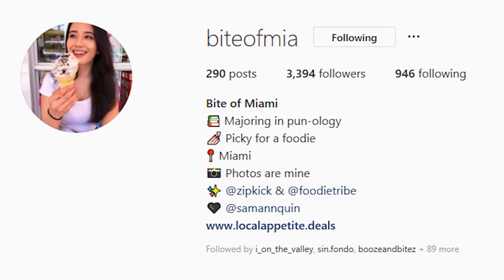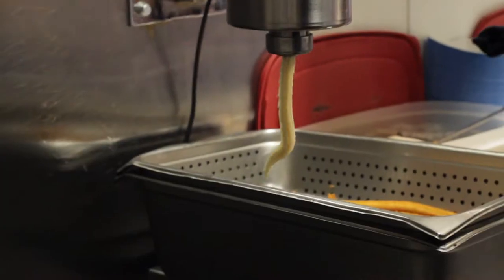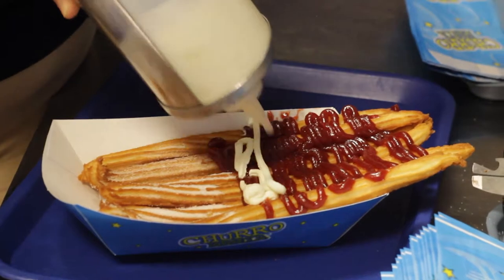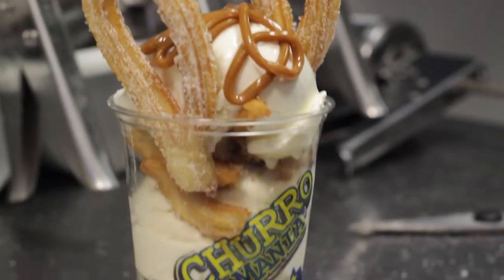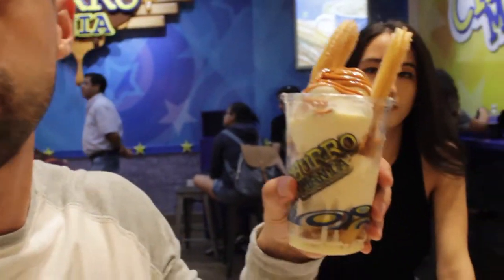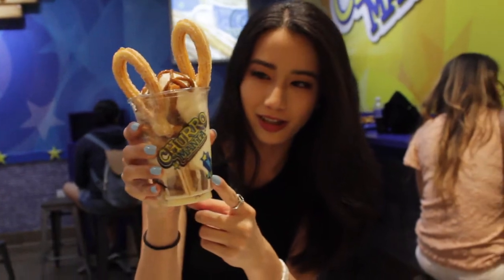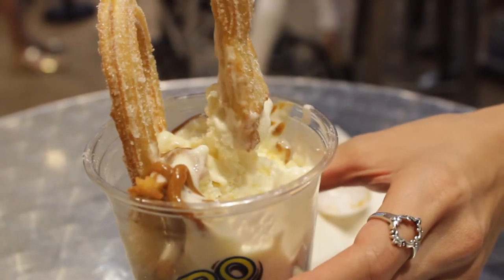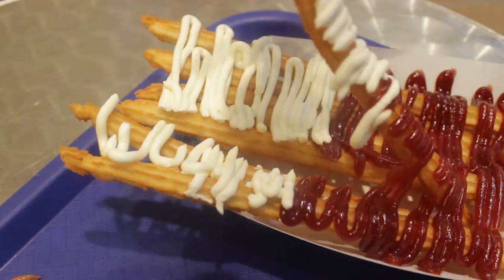Best Churros In Miami (The Plastic Spoon)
We visit Churromania to try out Miami’s best churros! I’m joined by the lovely Sam from @BiteOfMIA.

Follow @churromania on Instagram for more delicious photos and videos.